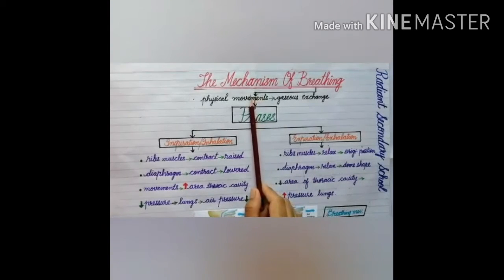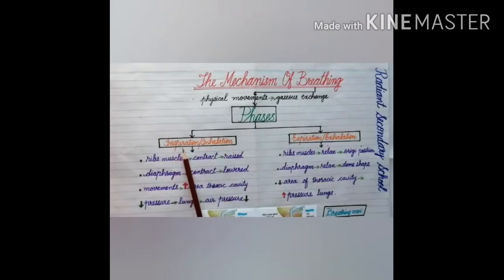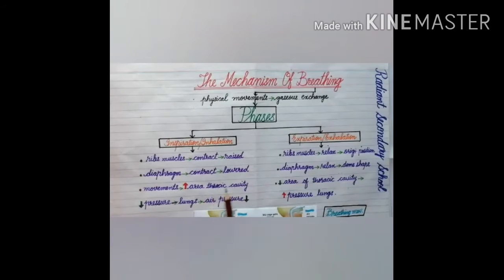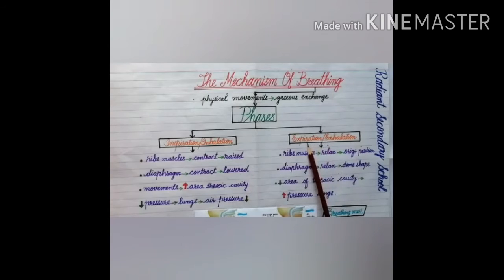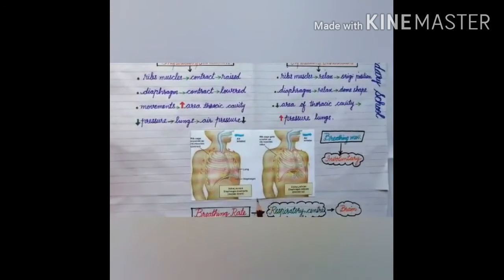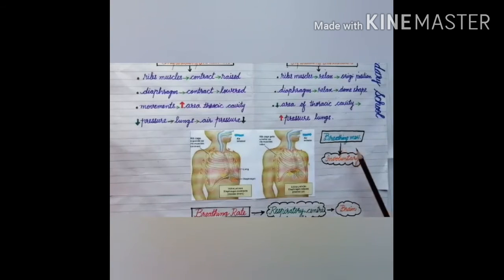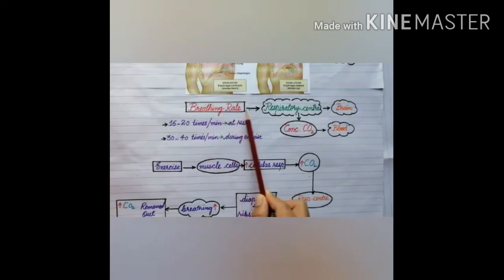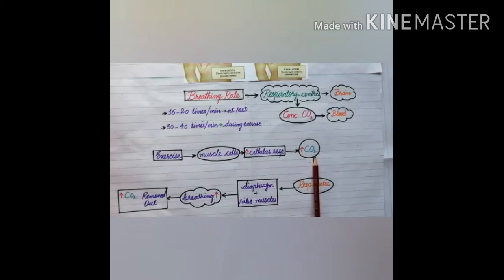Biology lecture#1 of 9th June,2020.